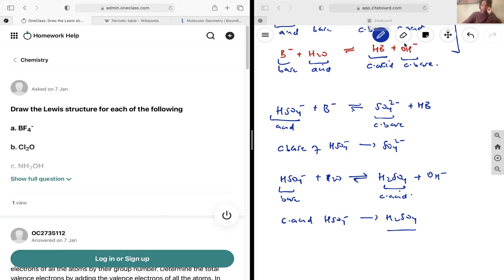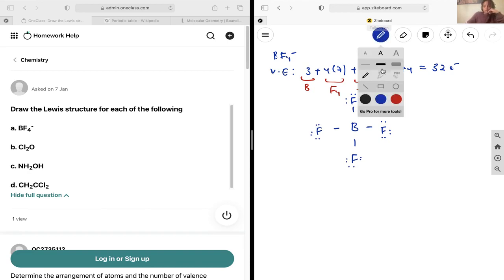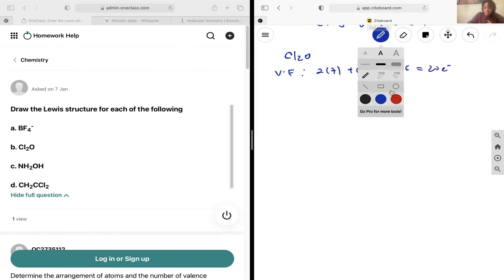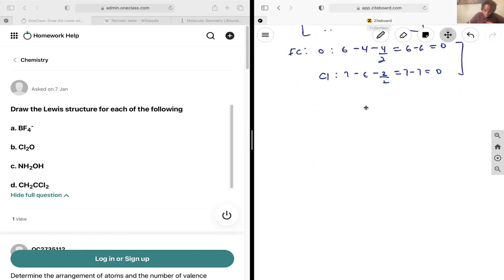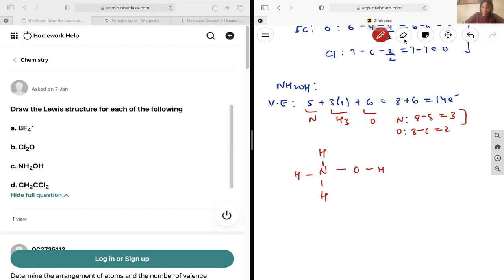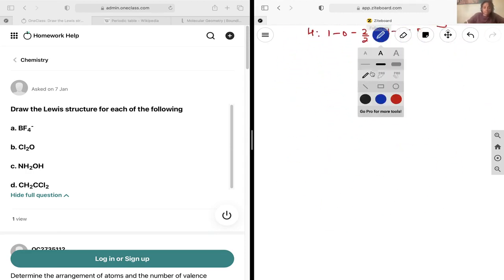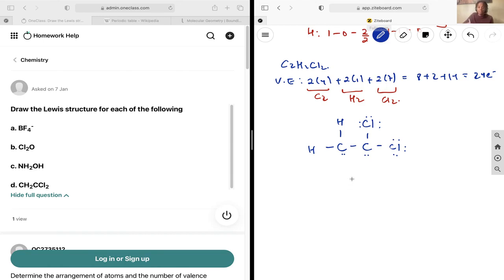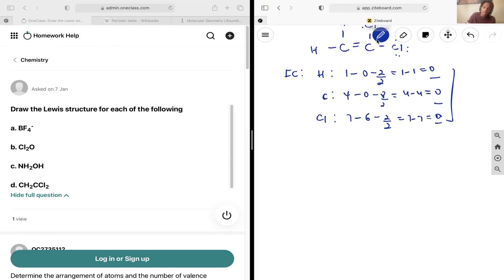Draw the Lewis structure for each of the following a BF4- b Cl2O c NH2OH d CH2CCl2